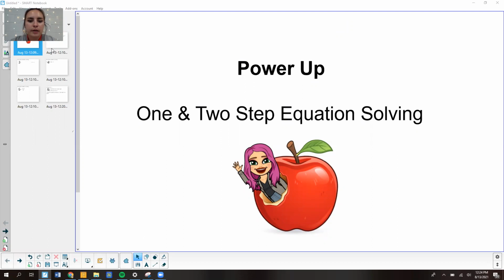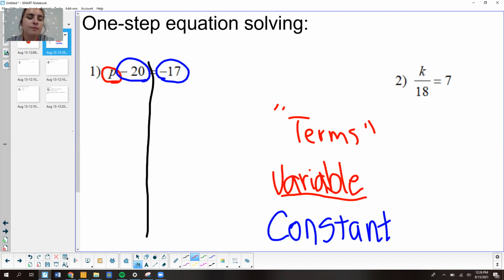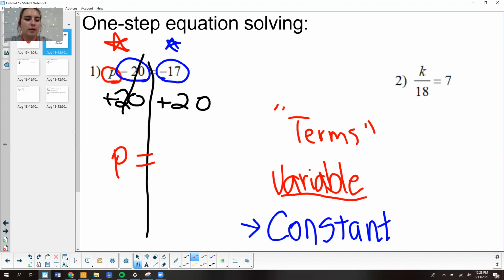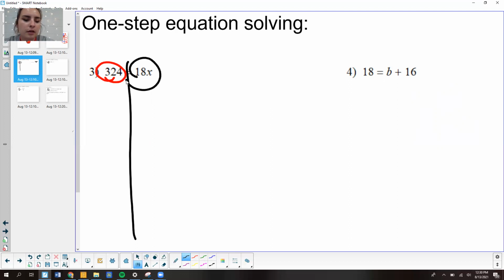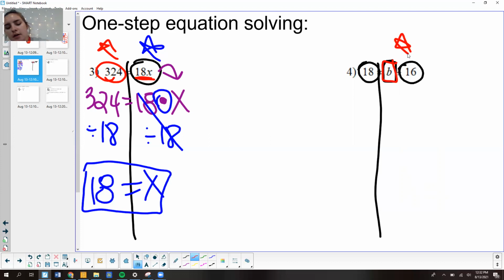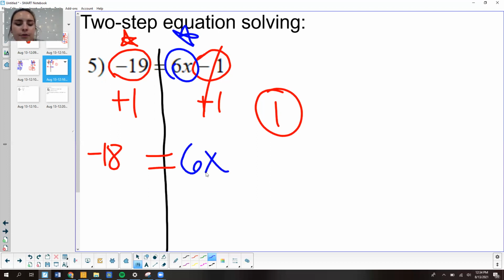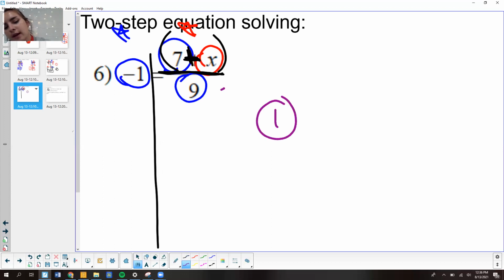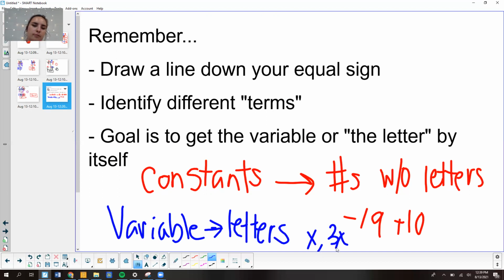Power Up Lesson (One & Two Step Equation Solving)